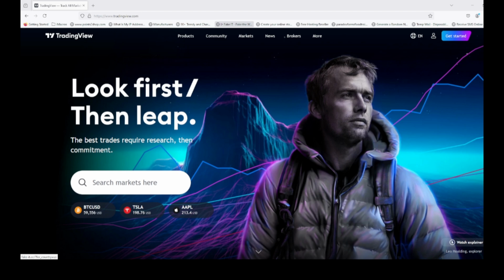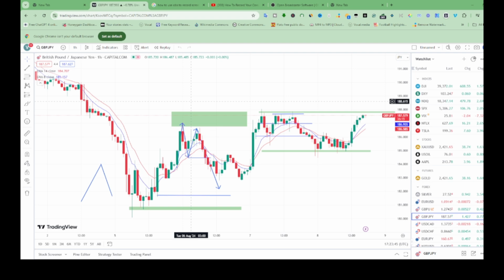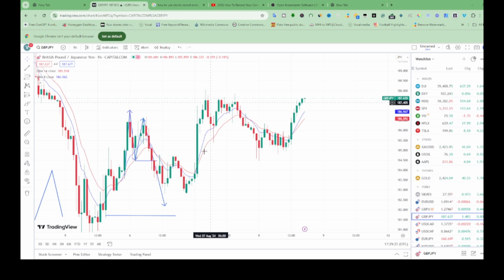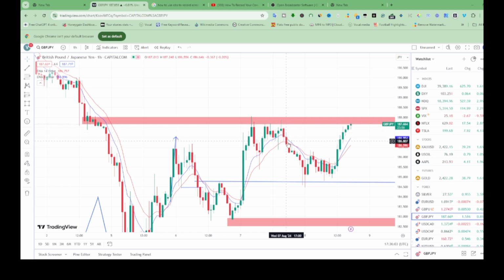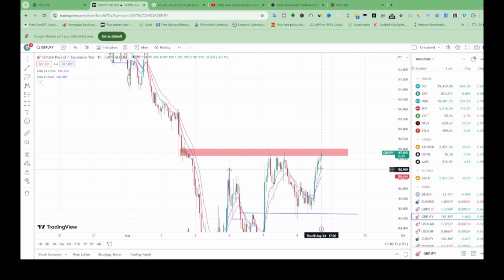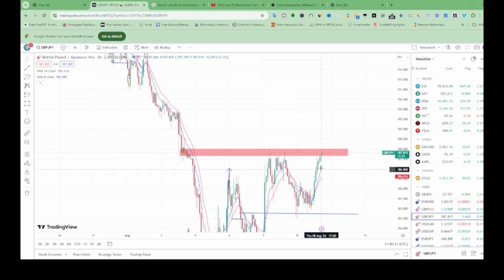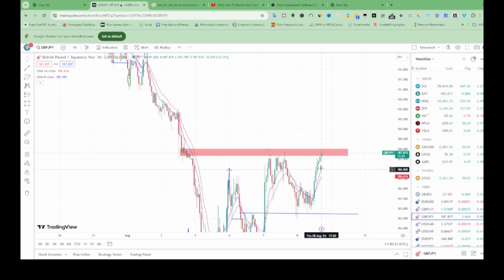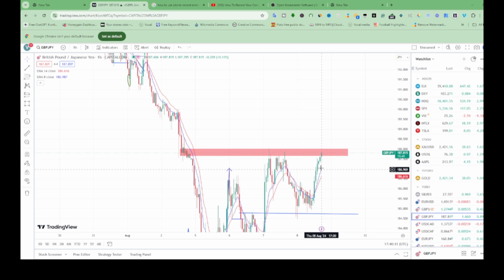Mastering Forex Trading in 2024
In this video tutorial, learn how to simplify your forex trading with easy-to-understand concepts like support, resistance, price action, and candlestick charts. Master the basics of forex trading in 2024!